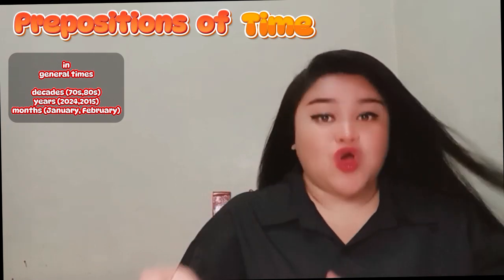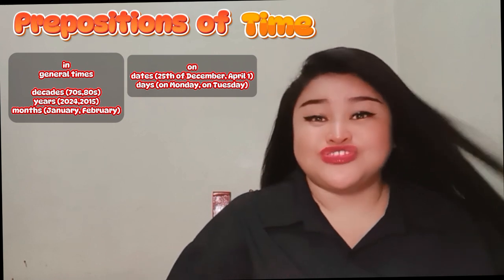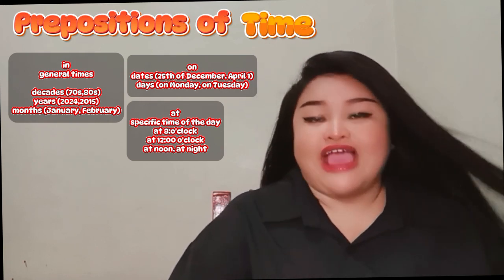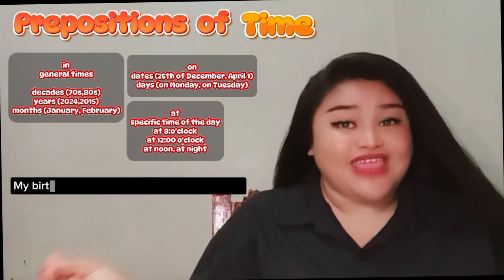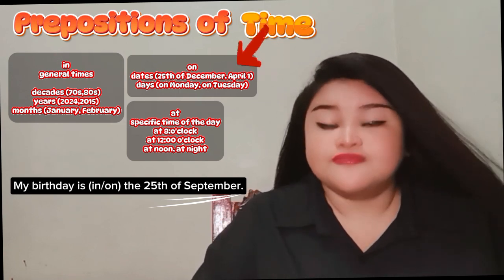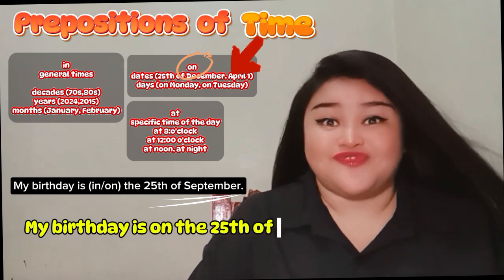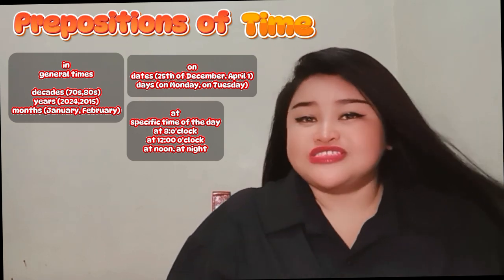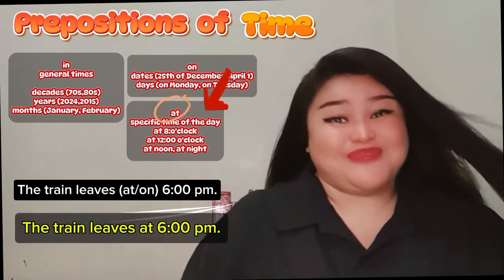Master Prepositions of Time: In, On, At | English Grammar Tips with DearTeacherLi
Struggling with English prepositions of time? Join me, Li, as we dive into the rules for using 'in,' 'on,' and 'at' correctly! In this video, you'll learn how to use these prepositions with years, months, specific dates, and precise times. By the end, you'll be confident in constructing sentences like 'My birthday is on the 25th of September' and 'The train leaves at 6 PM.'

Make sure to comment your answers and follow me for more English tips and lessons. Together, we can improve your grammar one step at a time!